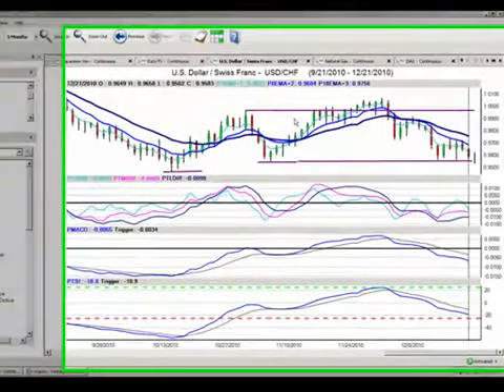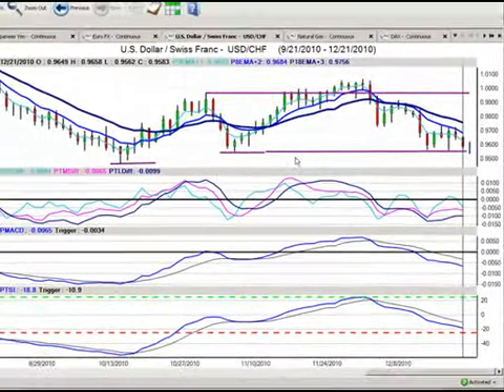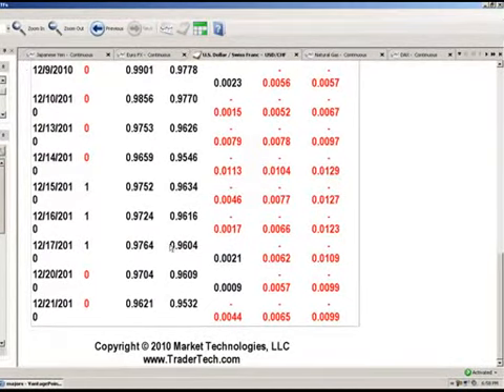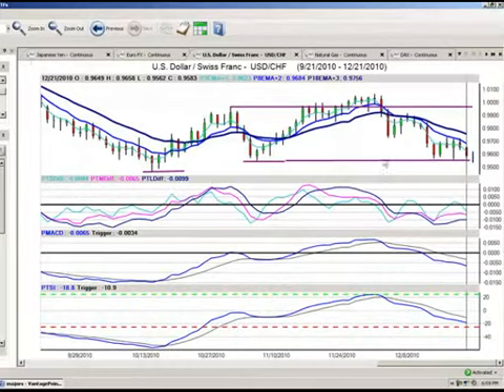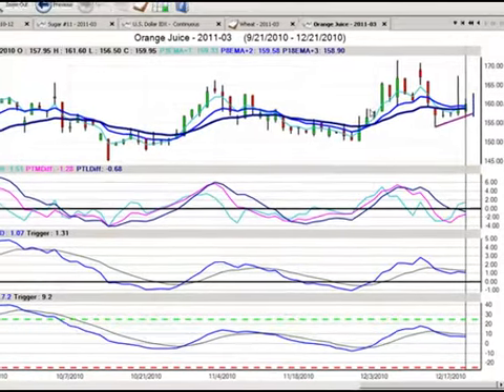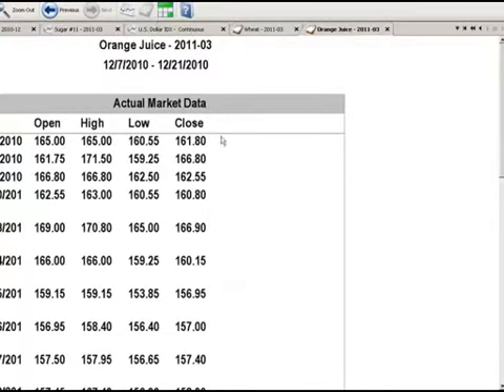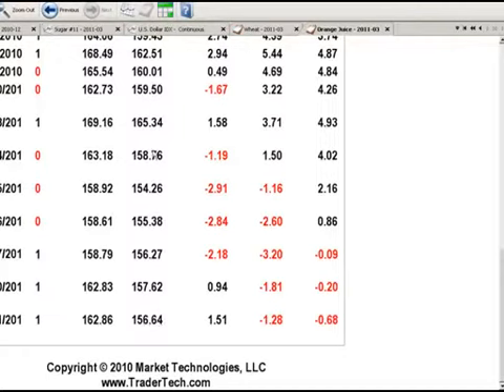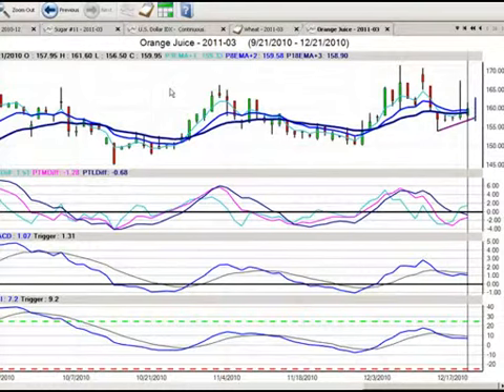Trades for December 22, 2010.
Trades for today are again in March Orange Juice Futures and in the Forex market the usa/chf currency pair.